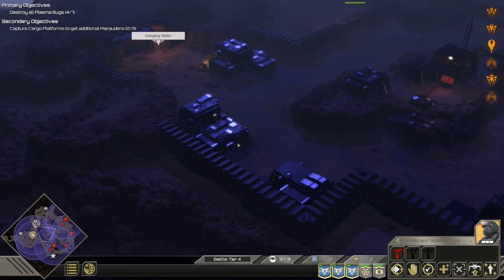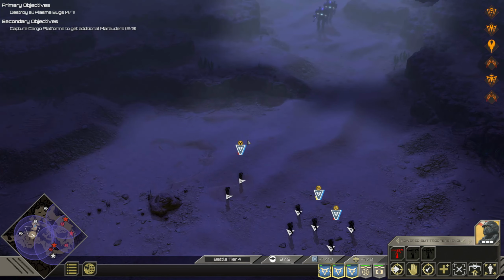Starship Troopers: Terran Command - Challenge 2 - Part 2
We continue the game from our review on the very tough challenge mode that tests you to the very limit of your skill and strategy of the game.  Only for those with grit and courage.

Got Games?

SOCIAL